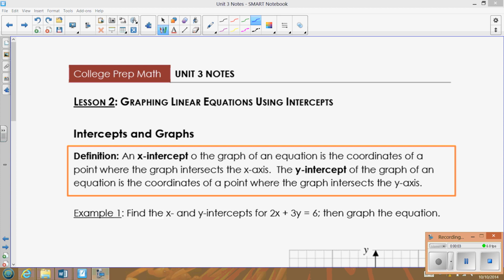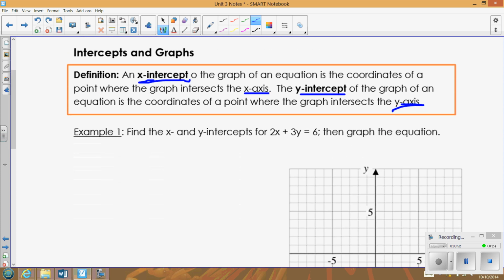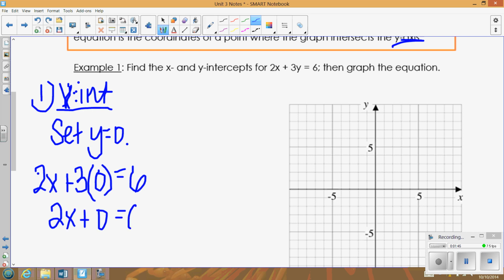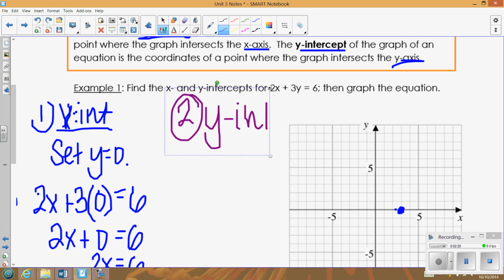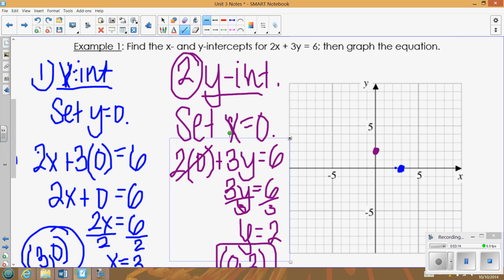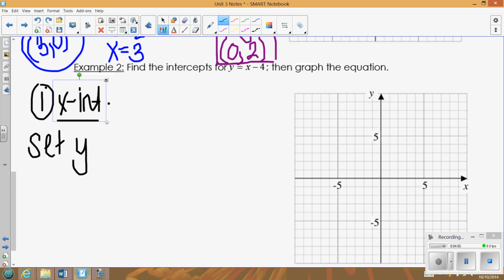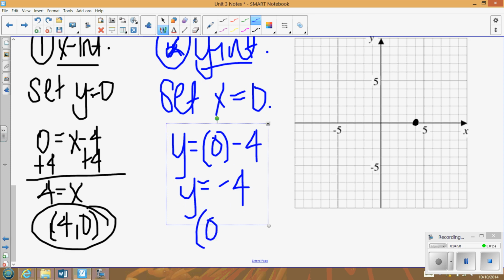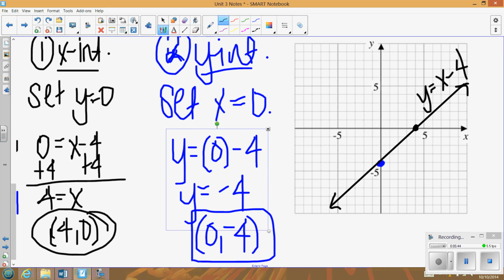Lesson 2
Description